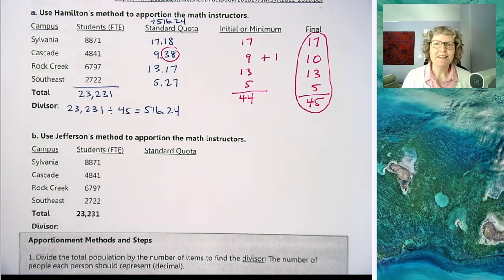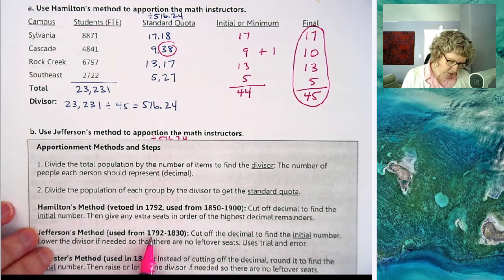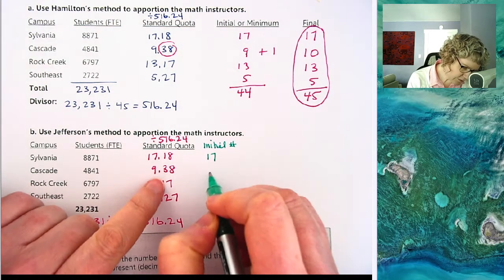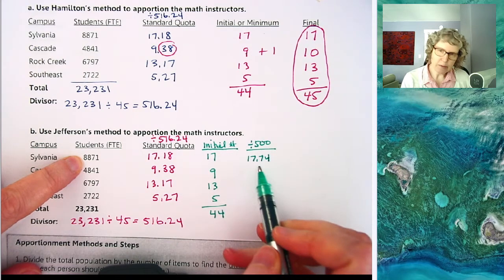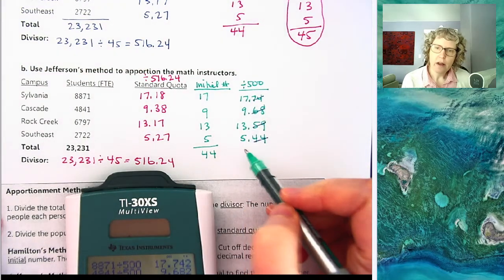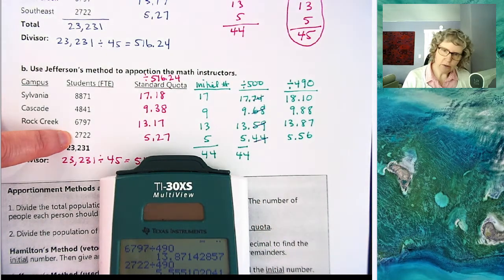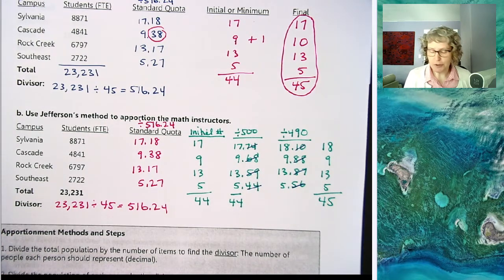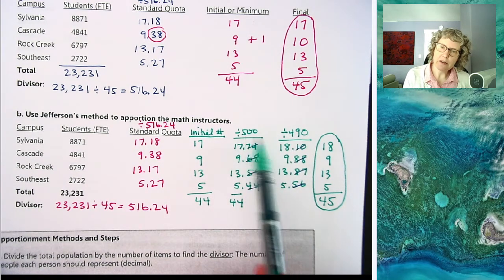Math 105 Video 5.1d Jefferson's Method